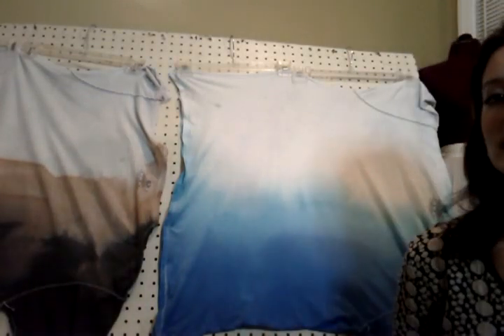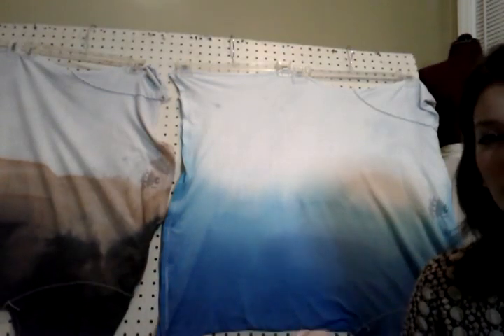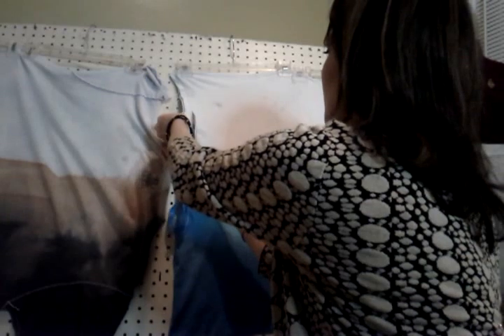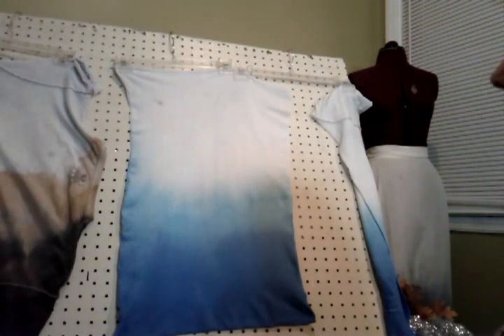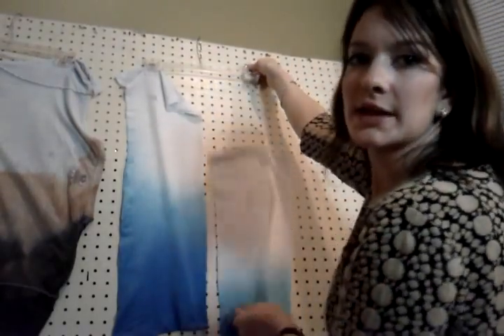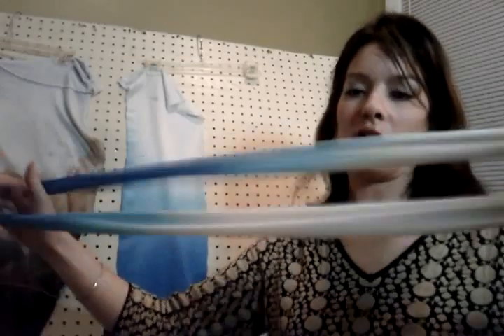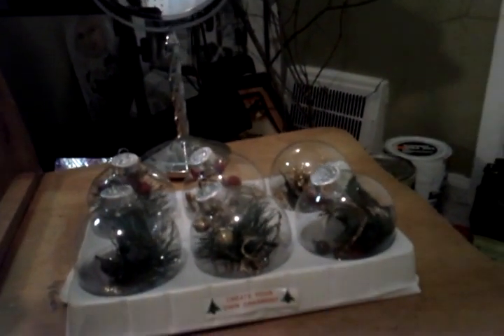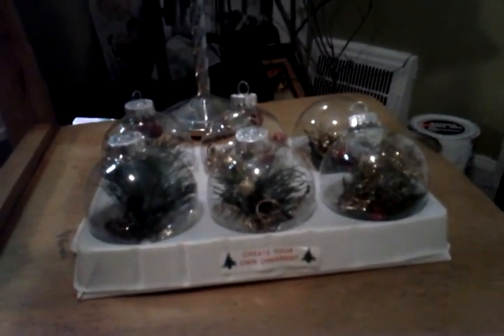Follow up Monday Fun day Infinity Scarf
Finishing infinity scarf and finished Christmas ornaments.